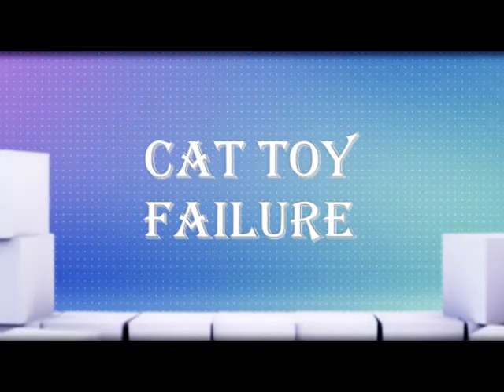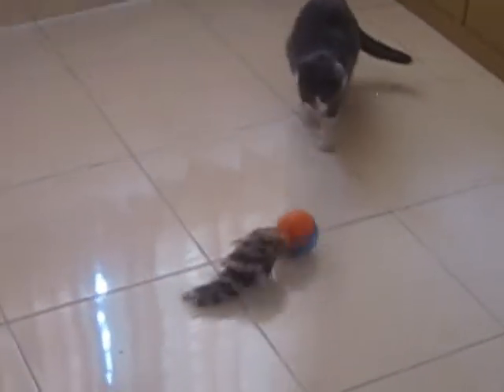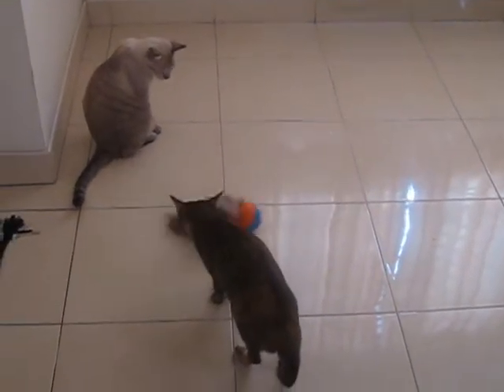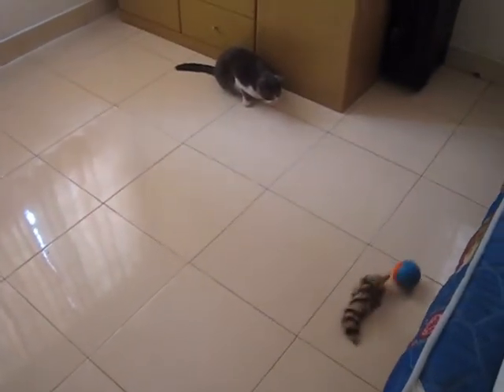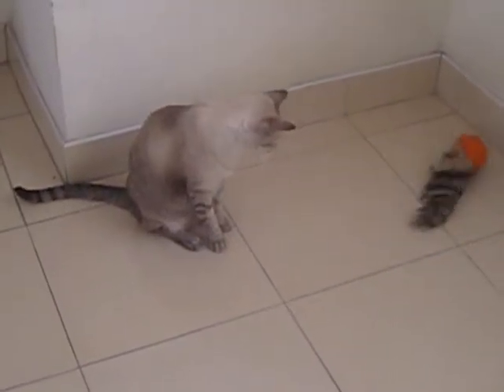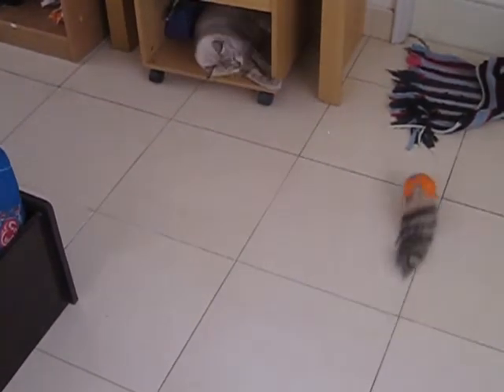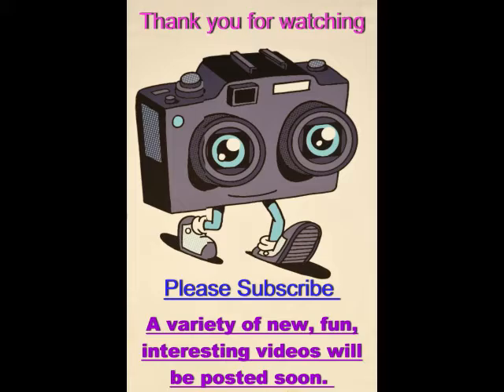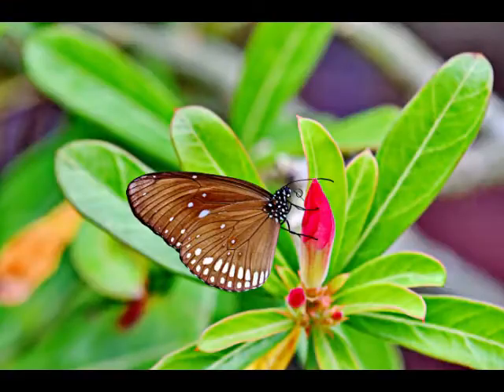CATS - Hi Tech (?) Cat's Rat & Ball toy failure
I love most animals and I've had several cats over the years. U always try to find my pets interesting things to do, but this cat toy was a total failure.  Win some, lose some.

I post a wide variety of videos on many subjects and some are bound to interest you.